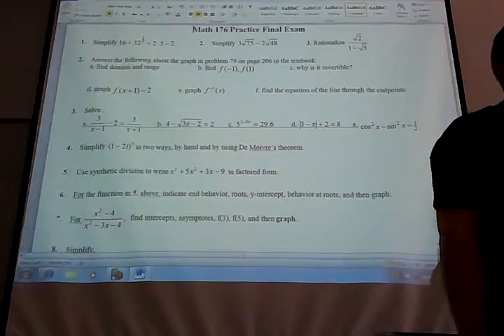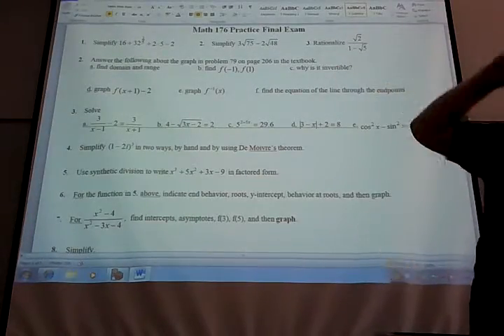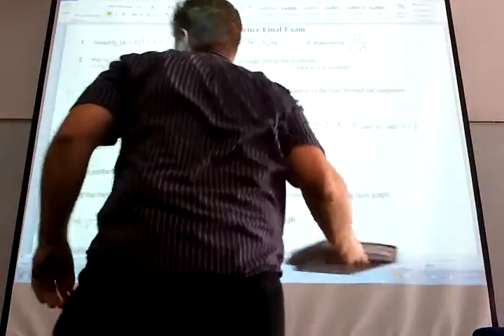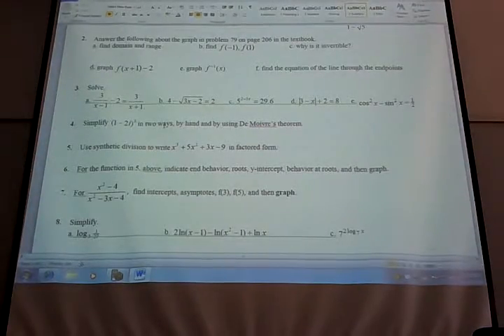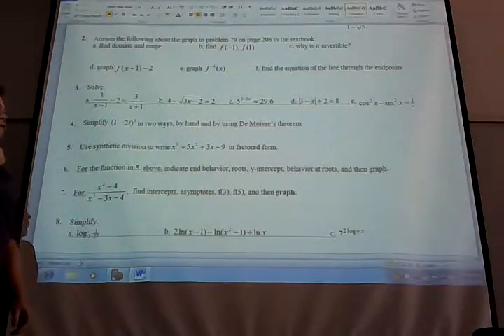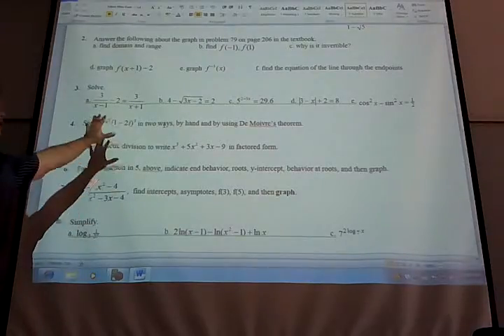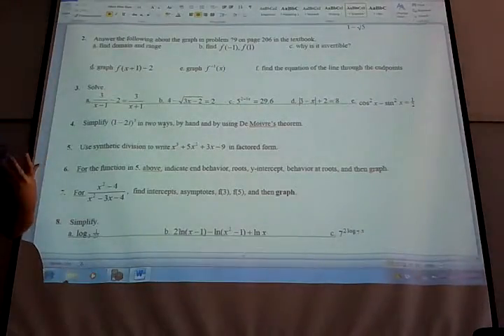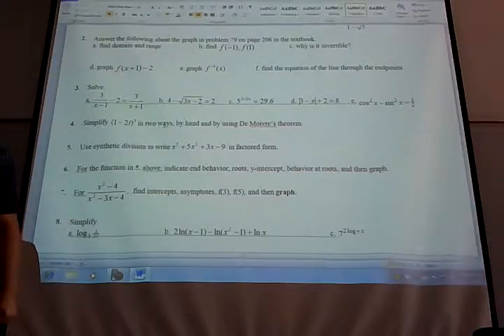Math 176, Dec 10 FINAL EXAM REVIEW Part 1